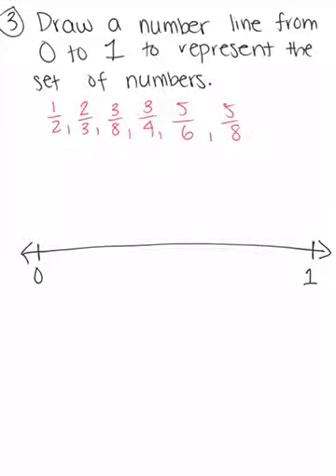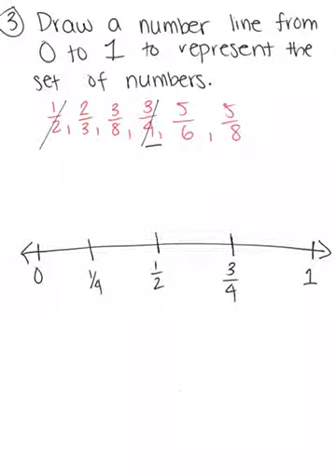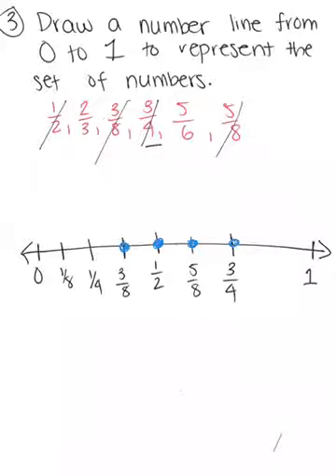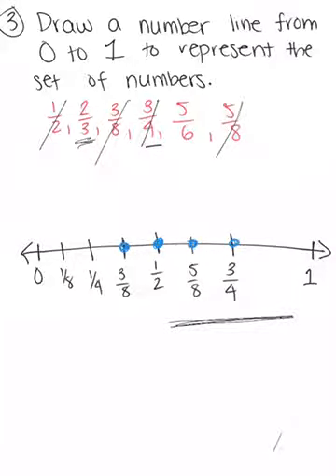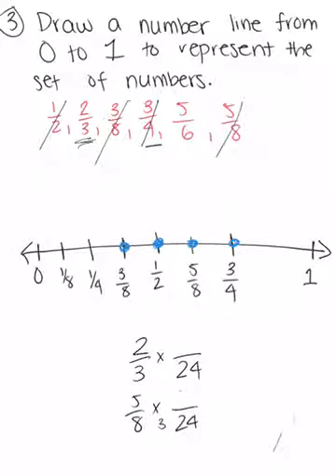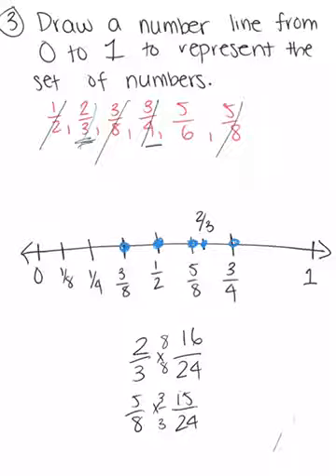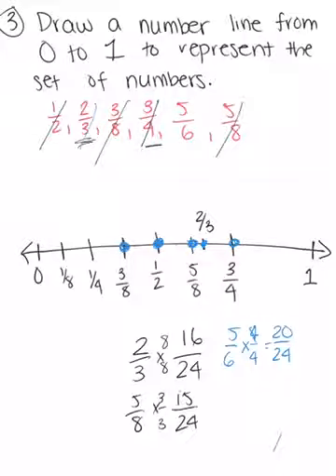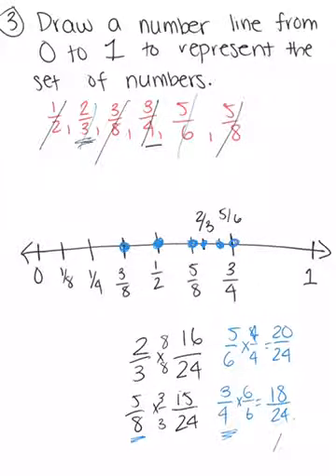Unit 1 quiz review #3